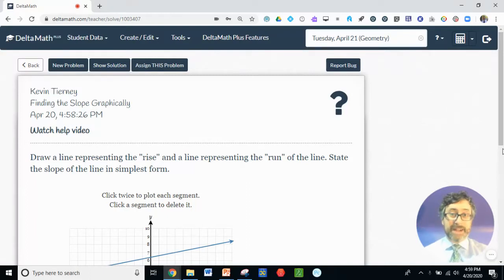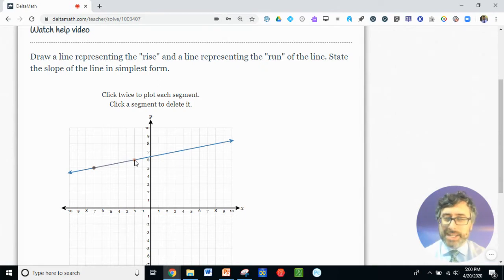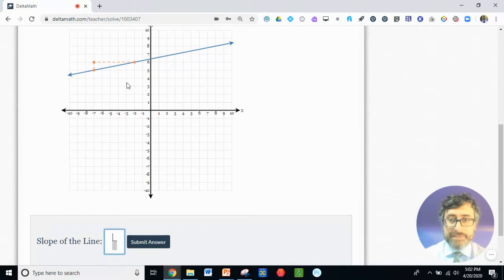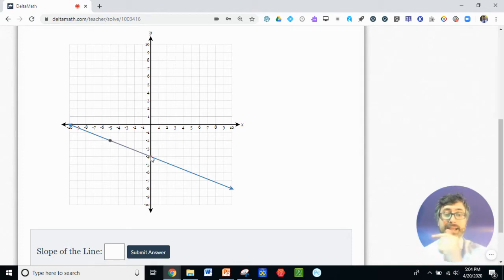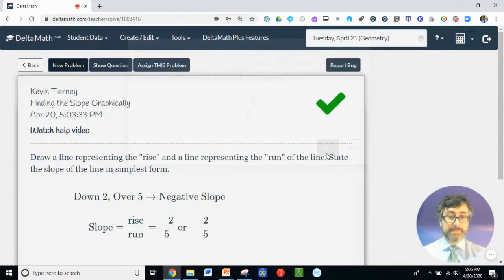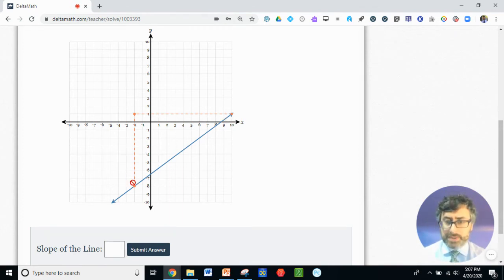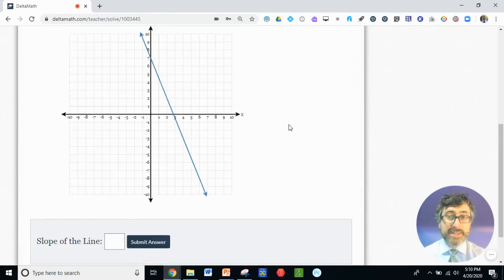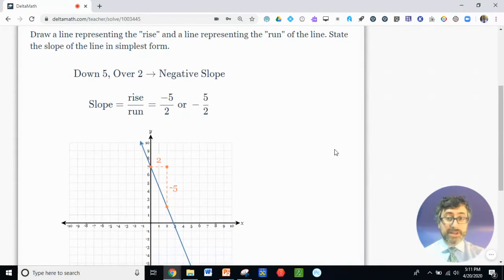Finding the Slope Graphically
Finding the slope of a line that you see on a graph.